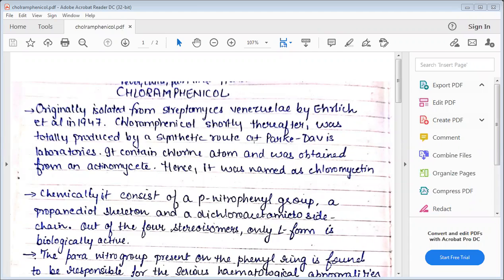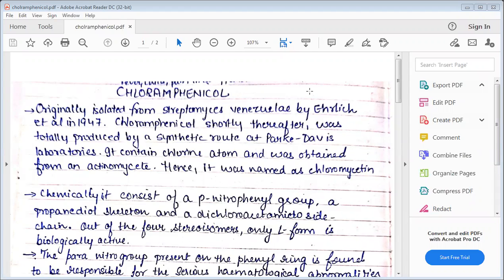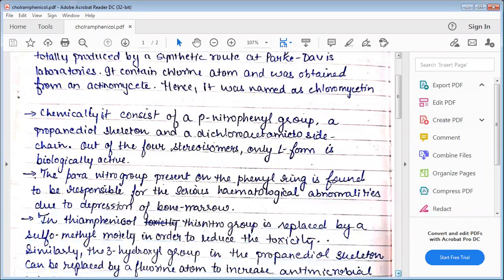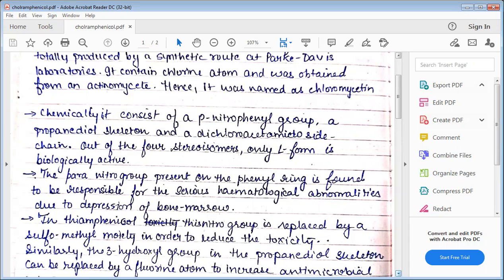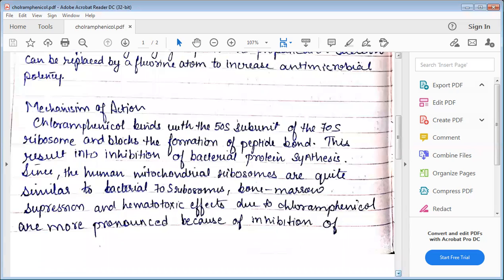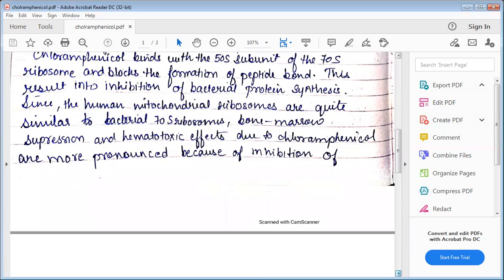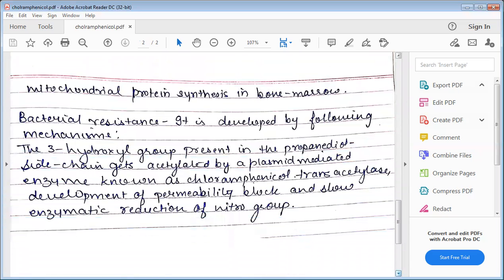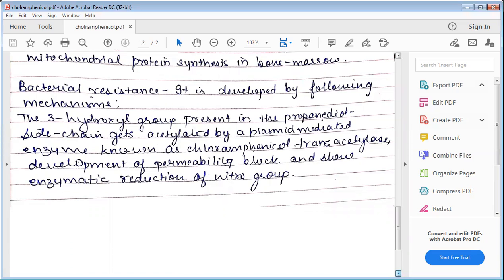Topic- chloramphenicol | Class- B. Pharm VI Sem | Metro College of Pharmacy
Introduction: Chloramphenicol is an antibiotic useful for the treatment of a number of bacterial infections. This includes use as an eye ointment to treat conjunctivitis. By mouth or by injection into a vein, it is used to treat meningitis, plague, cholera, and typhoid fever.